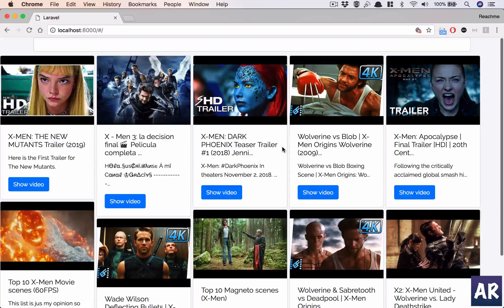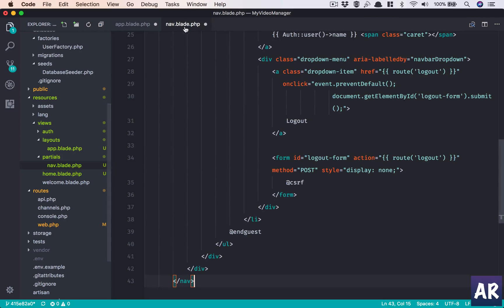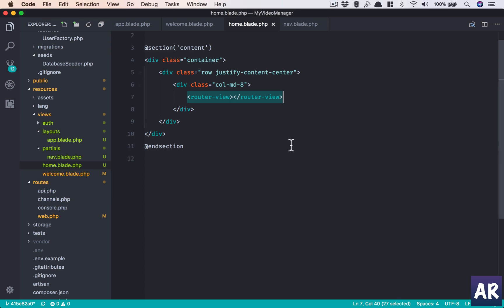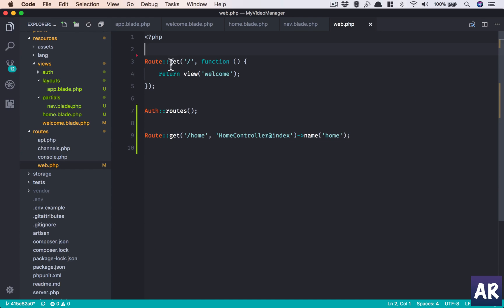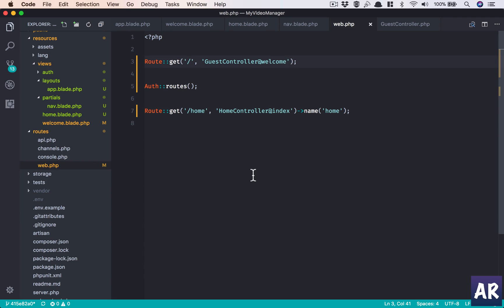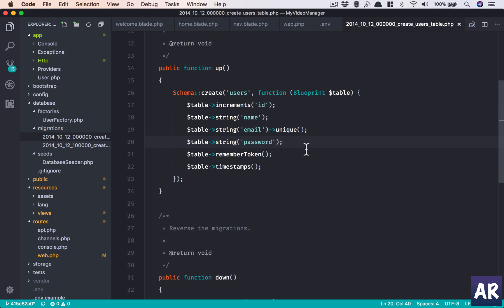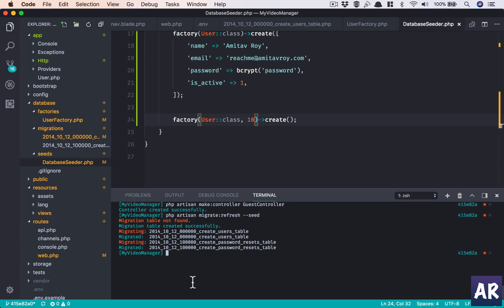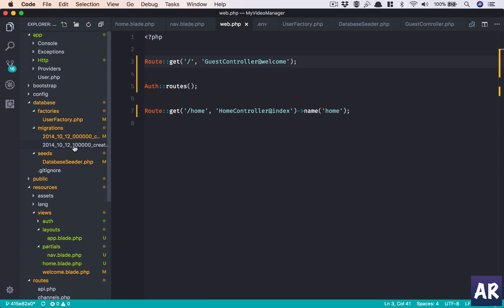#9 - Setting Auth inside Laravel app to make our app login based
In this video, we are going to set up the auth from Laravel, create users using factory and then ensure that the Vuejs application is available only to logged in (authenticated users).